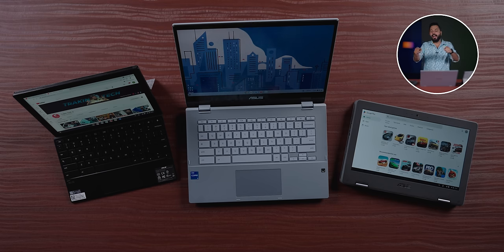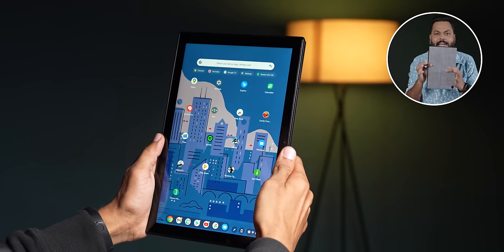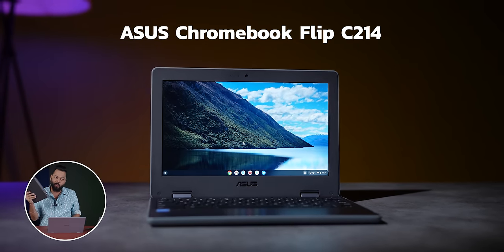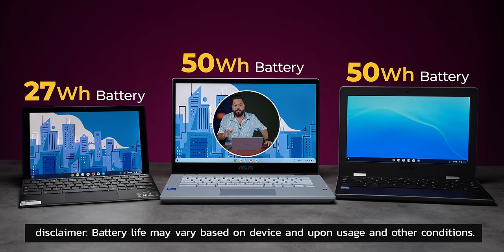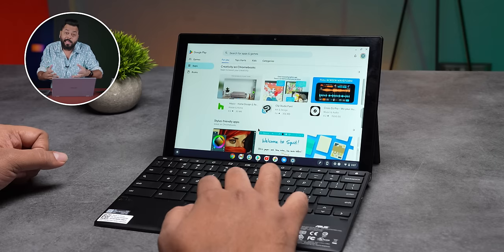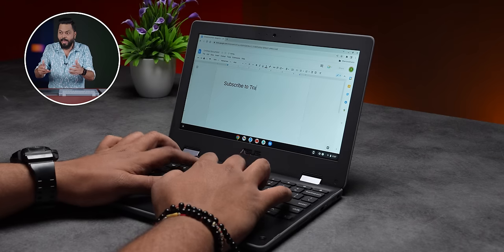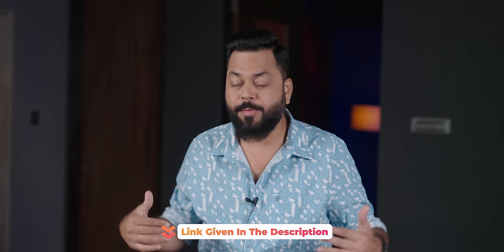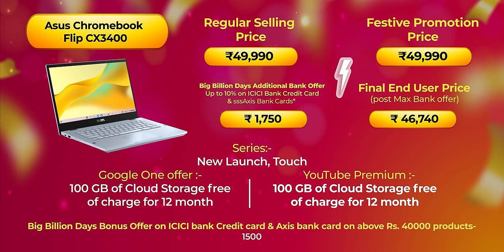Chromebooks Starting @ Just ₹15k 😲 Feat. Asus Chromebook CM3, CX3 & C214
Doston aaj ke video me hum baat karne wale hain Asus Chromebook ke baare me jo aate hain kuch bohot hi kamal ke features ke sath and iss festive season you can get some crazy deals on the same so ye video aap end tak jaroor dekhiye aur video ko like and share karna na bhoole.

Video Highlights
00:00 Introduction
00:37 ASUS Chromebook Detachable CM3
00:59 ASUS Chromebook Flip CX3400
01:16 ASUS Chromebook Flip C214
01:36 ASUS Chromebook Display
01:53 ASUS Chromebook Battery
02:20 ASUS Chromebook Ports & Buttons
02:30 ASUS Chromebook Connectivity
02:36 ASUS Chromebook User Experience
02:58 ASUS Chromebook Storage
03:14 ASUS Chromebook Camera
04:03 ASUS Chromebook Price